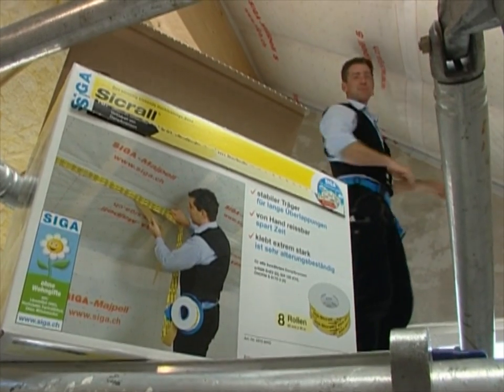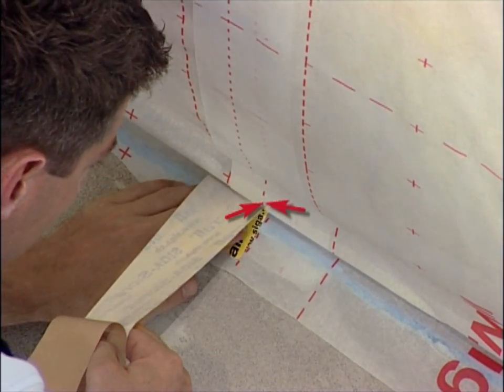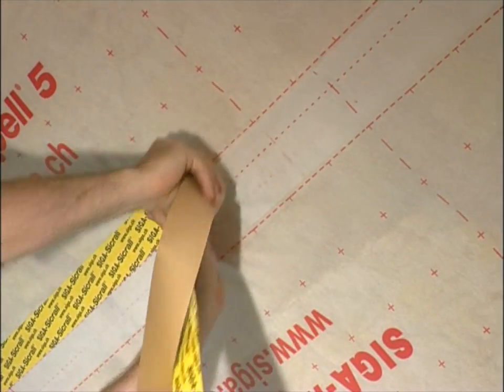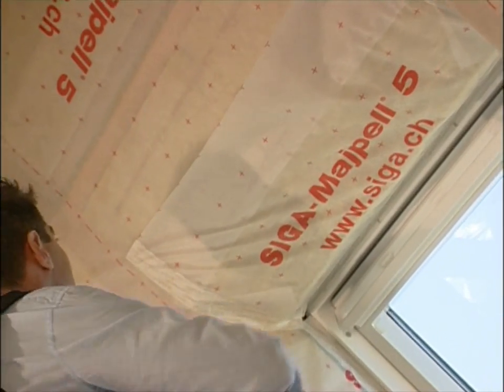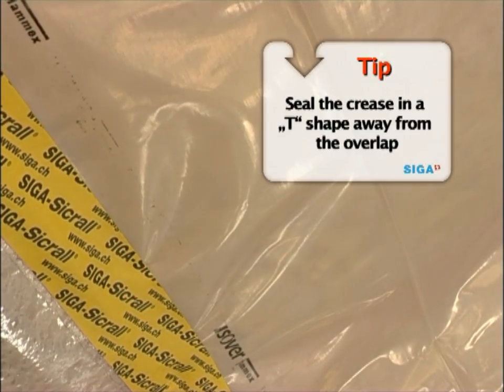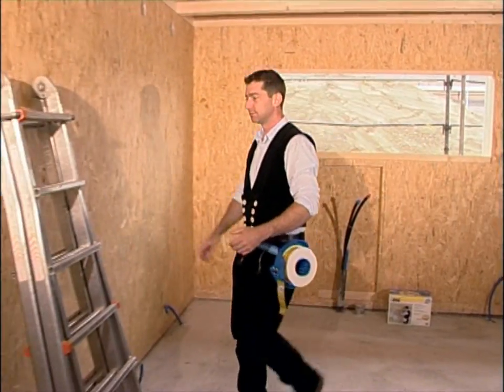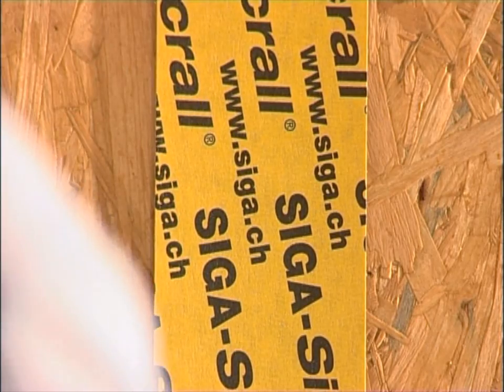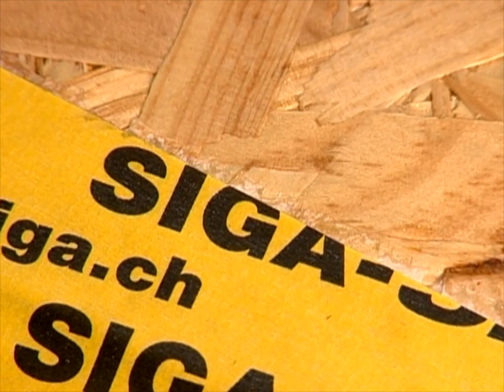Sealing vapour-control layer overlaps airtightly with SIGA Sicrall 60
Learn how to seal your vapour-control layer overlaps and butt-joint to make it permanently airtight.

The single-sided high-performance adhesive tape Sicrall 60 can easily, quickly and reliably secure air penetration to make indoor vapour-control layer sealed.

0:00 Intro
0:10 Product introduction
0:30 Vapour-control layer application
2:25 Butt-joints between wood based panels